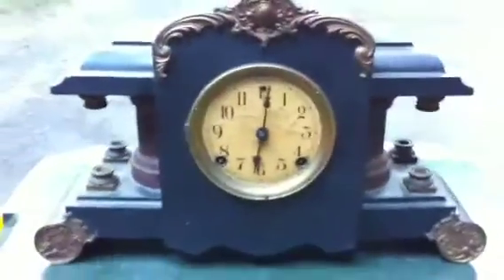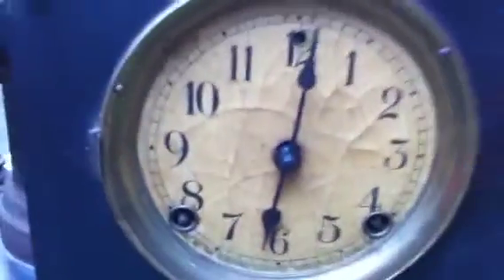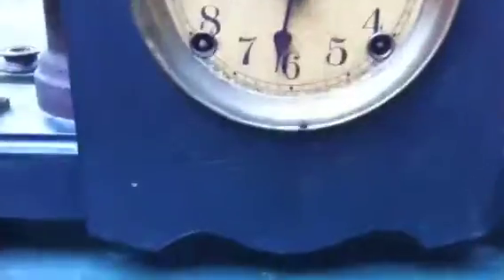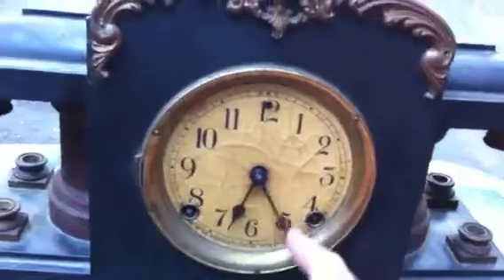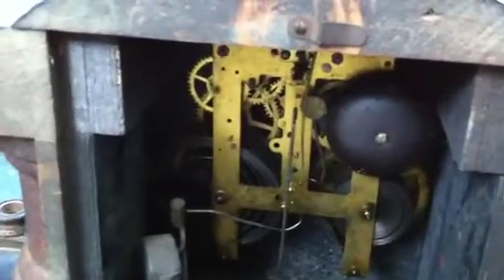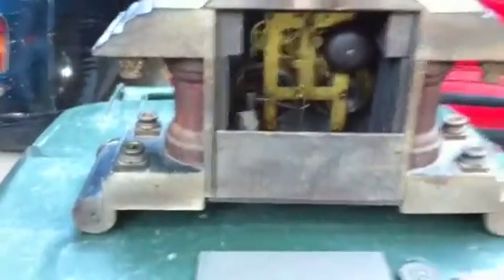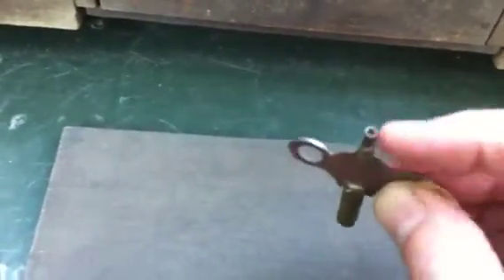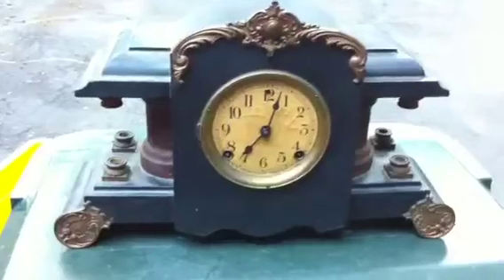Sessions 9104 clock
Antique clock